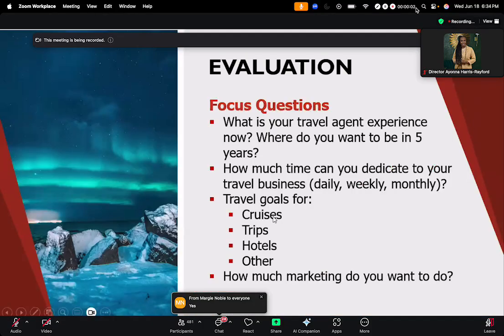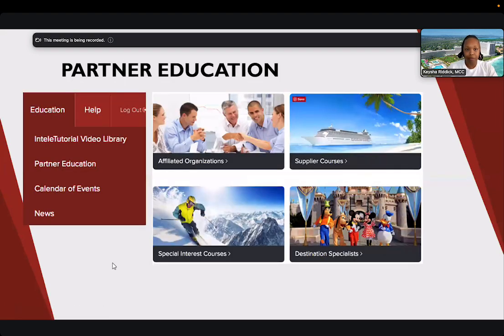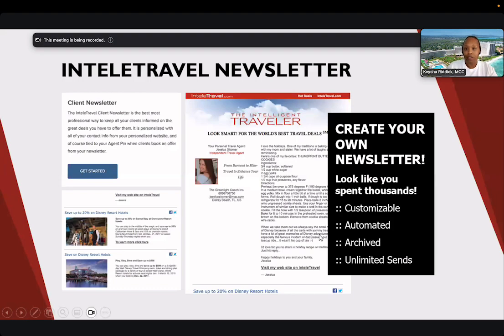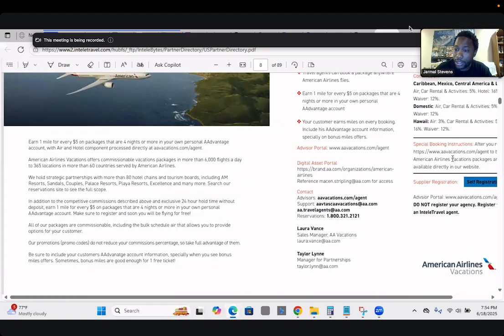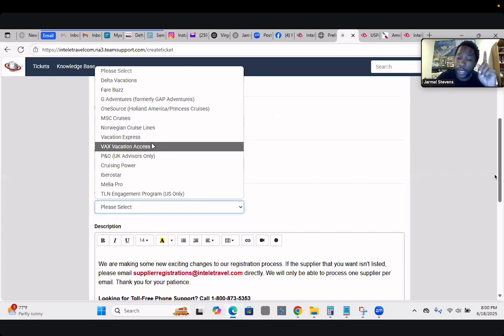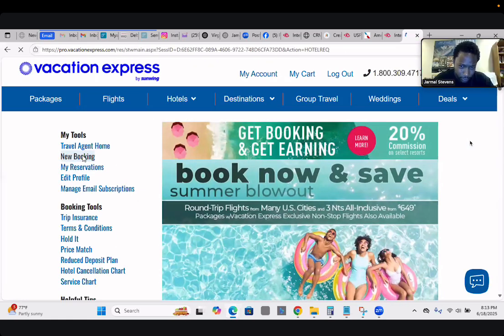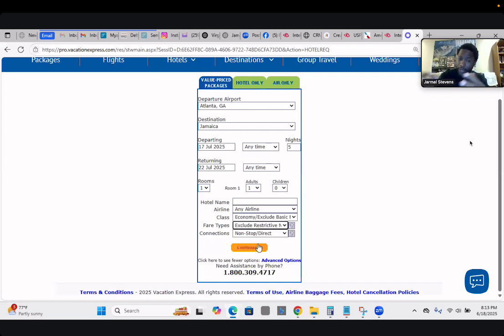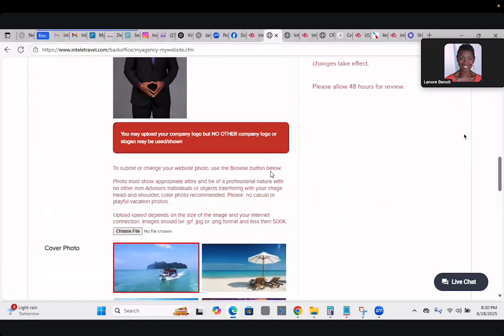Travel Training 2025 06 18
InteleTravel Back office training